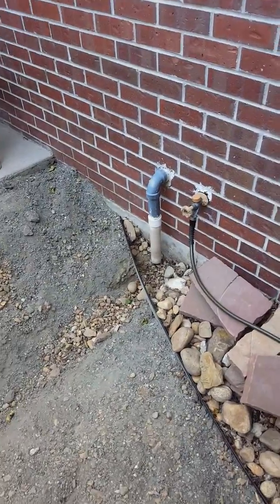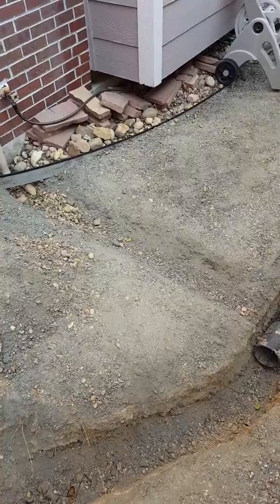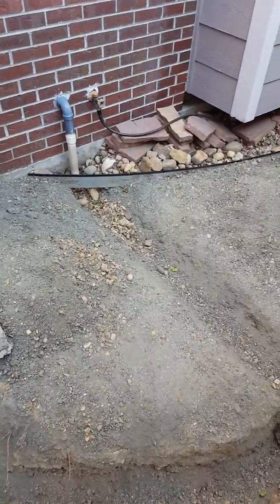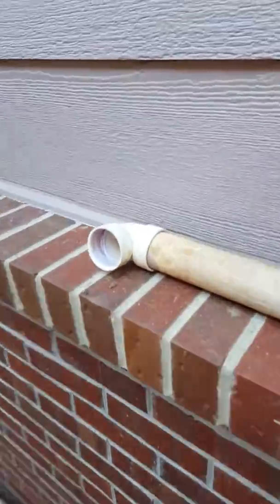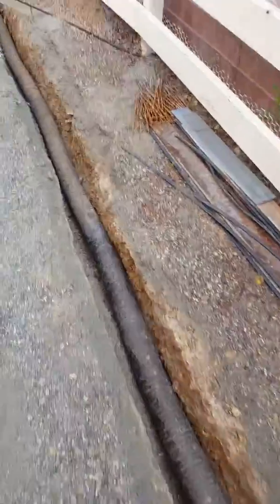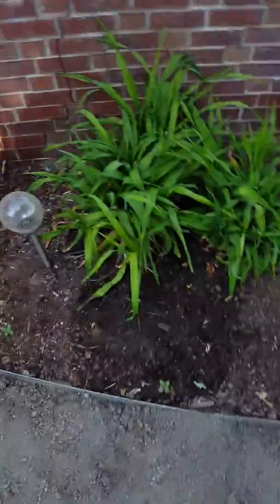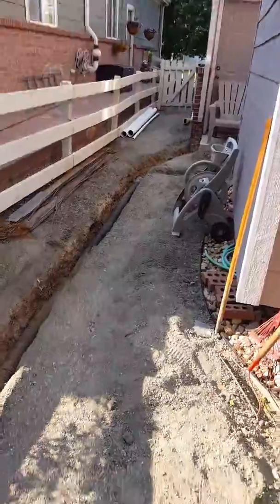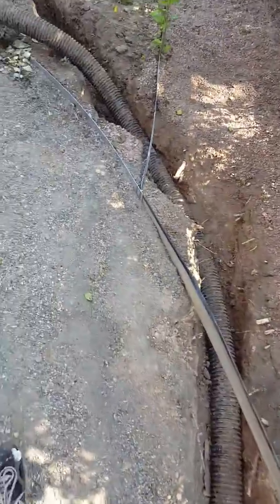Down spout and sump pump drain line excavation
Excavation of existing down spout and sump pump drain line